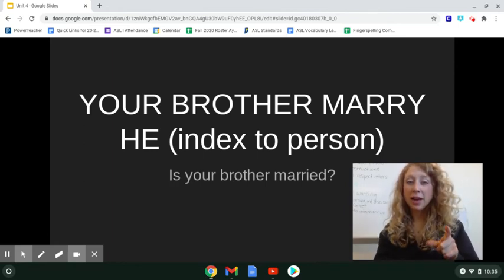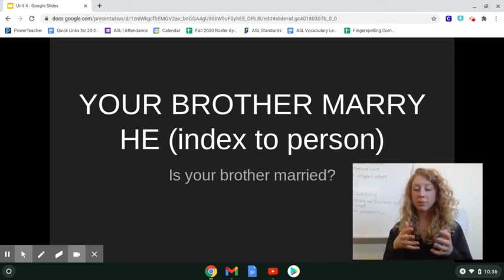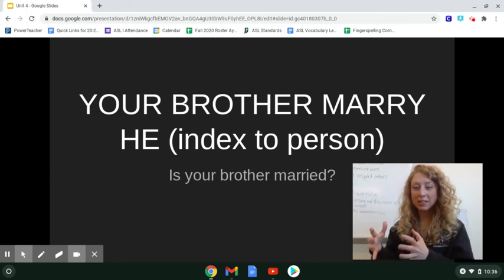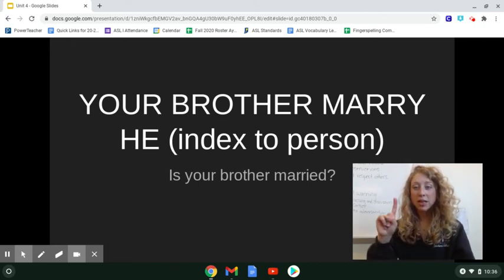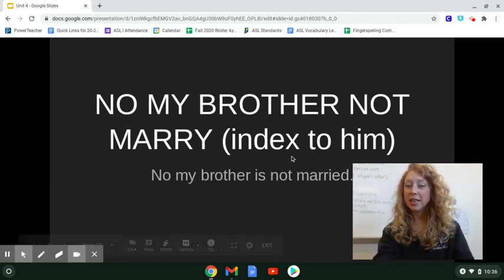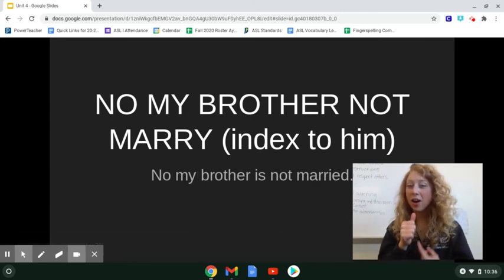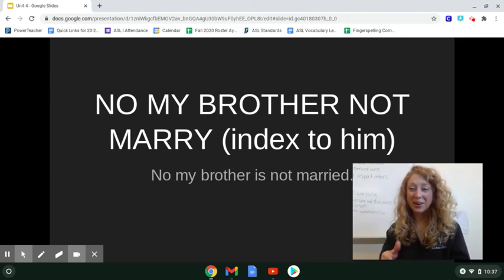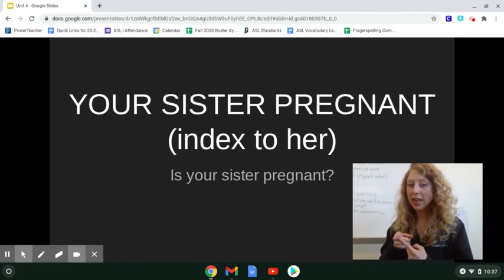American Sign Language Lesson - Negation (NOT, NONE)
Signing Naturally 4:2